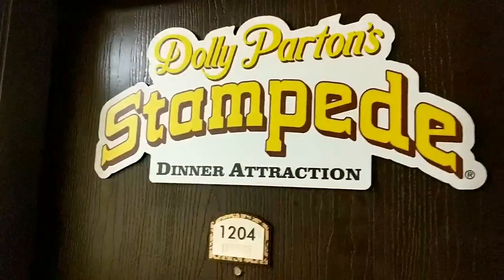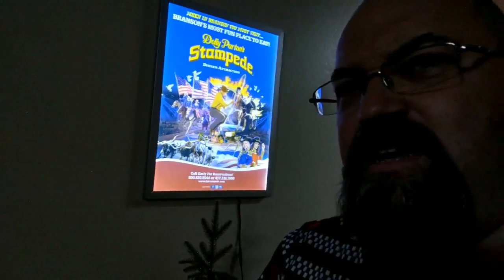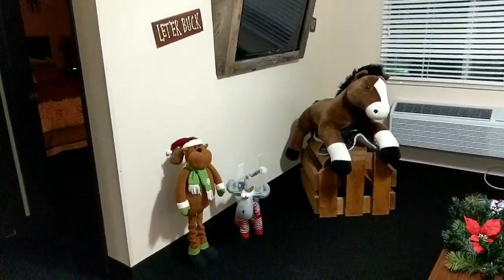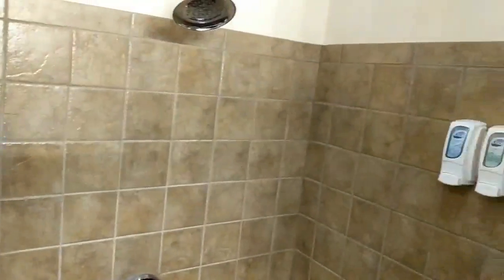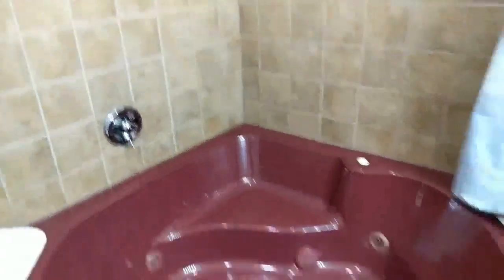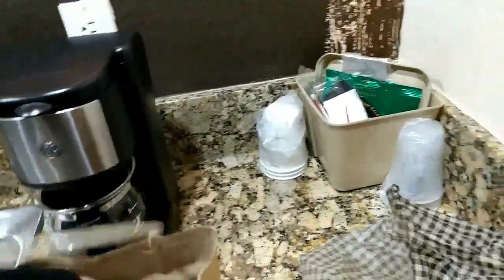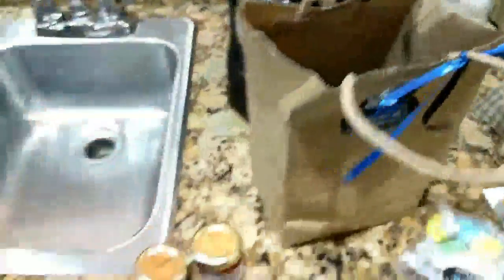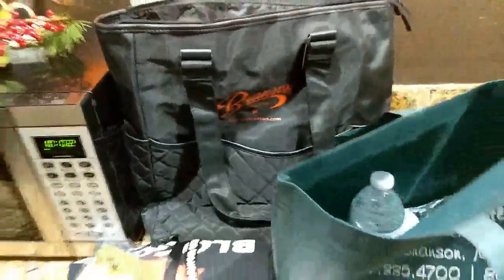Welcome to my Dolly Parton's Stampede Themed Suite at The Stone Castle Hotel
Arriving at my StoneCastleBranson Dolly Parton's Stampeeded themed suite for BloggingBranson OzarkMountainChristmas.